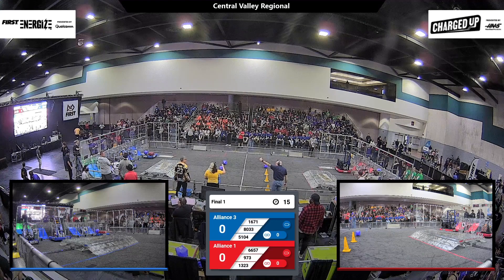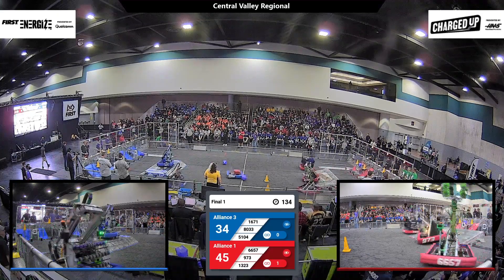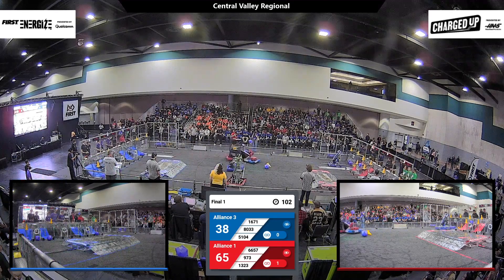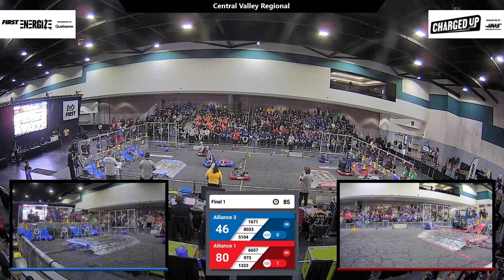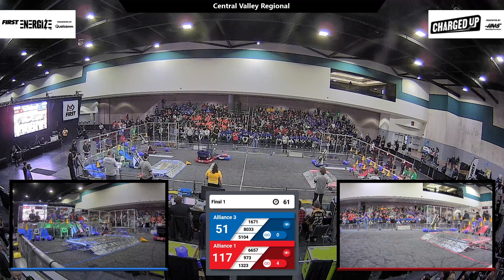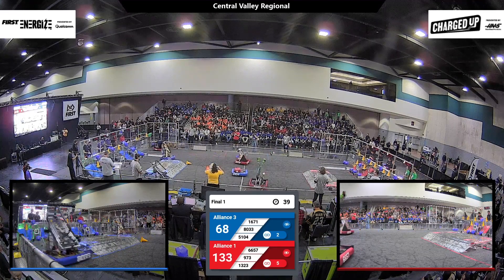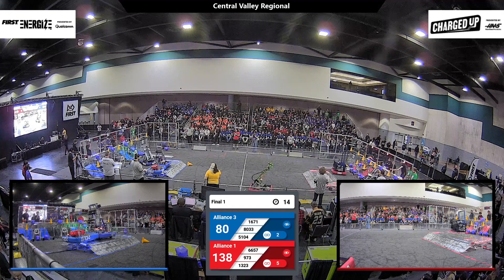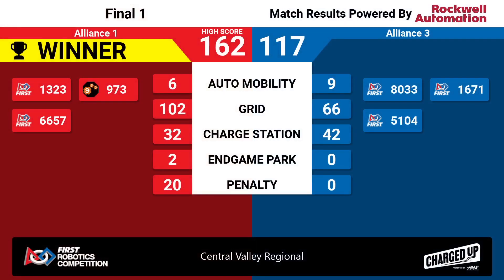Final 1 - 2023 Central Valley Regional